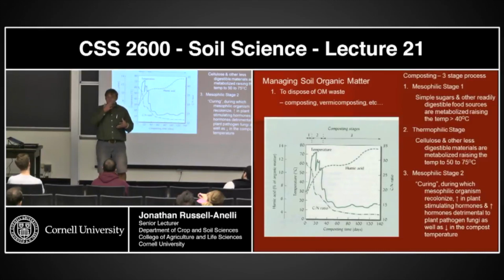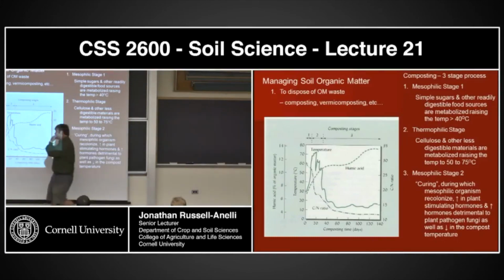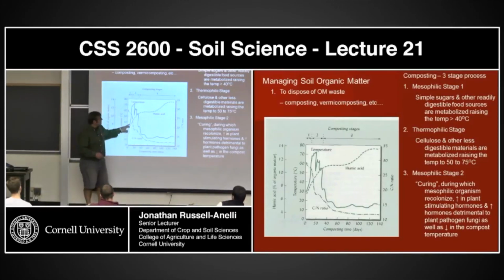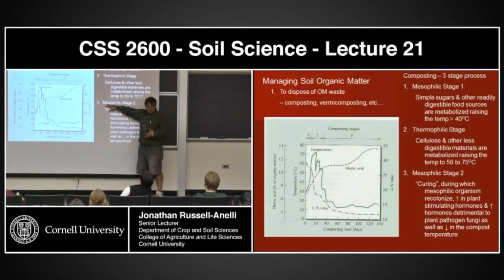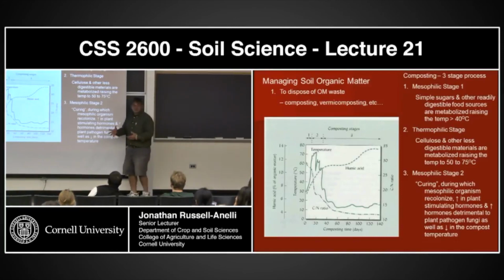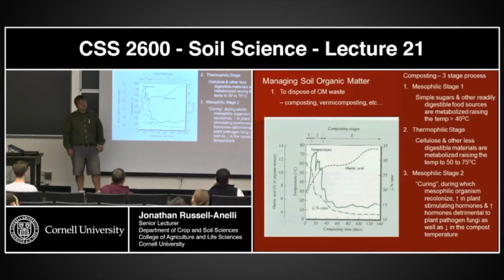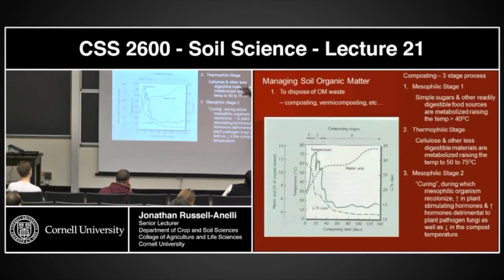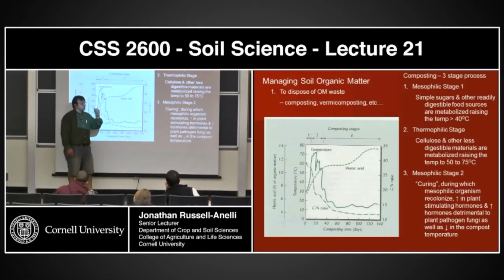Series 12 OM VIII Managing SOM through Composting